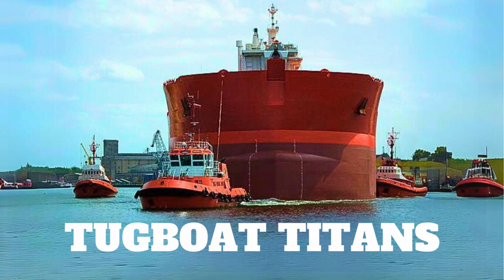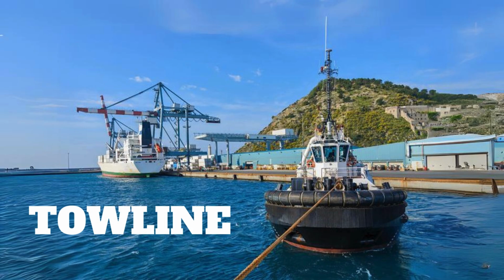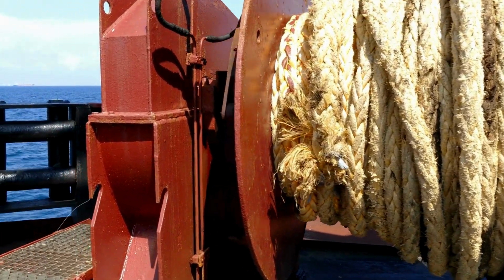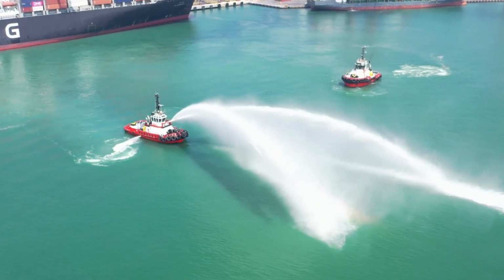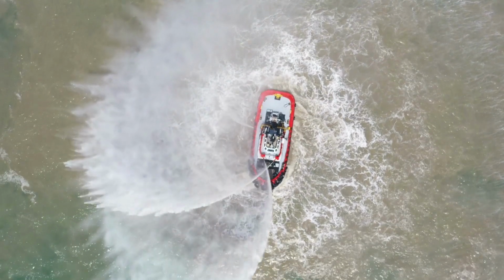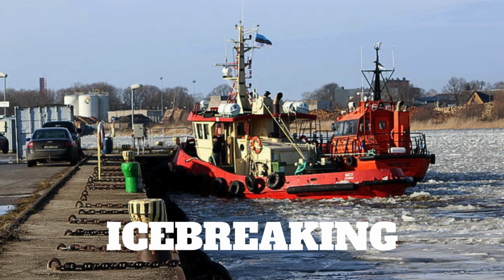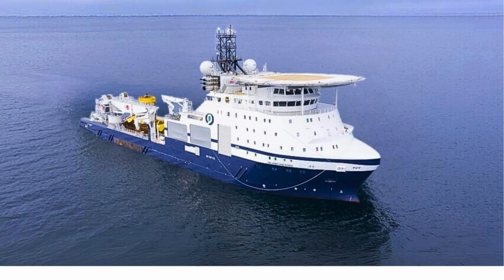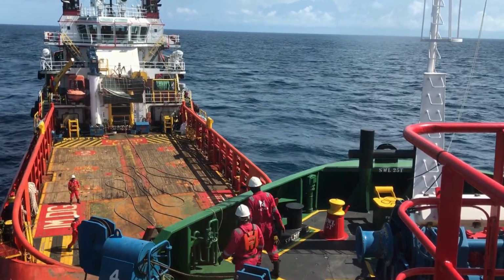Tugboat Titans: Small, but Mighty Powerhouse of the Sea!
Set sail with us as we explore the mighty world of titan tugboats.   Discover the groundbreaking history and diverse capabilities of these powerful vessels, from the pioneering steam-powered Charlotte Dundas to the modern marvels of azimuth thrusters and the mighty Island Victory. Whether towing giants across harbors or performing delicate tugboat ballets, these workhorses of the sea demonstrate incredible strength and finesse. Dive in as we unveil surprising facts about tugboats that keep our waters safe and our maritime industry thriving. 🌊🚤